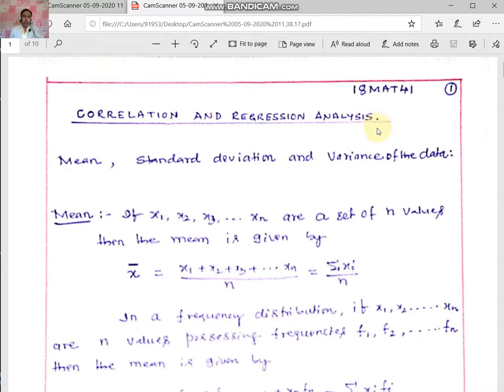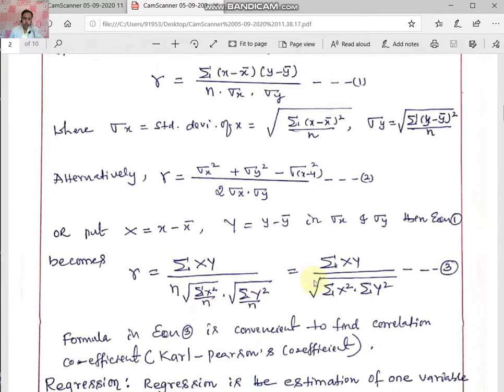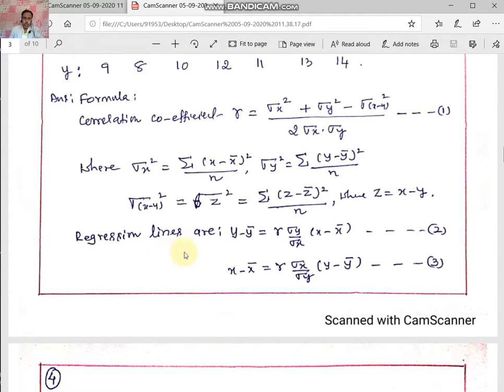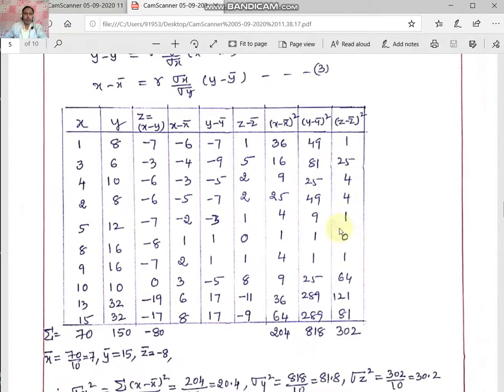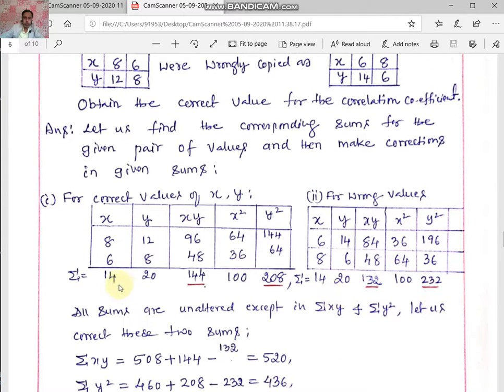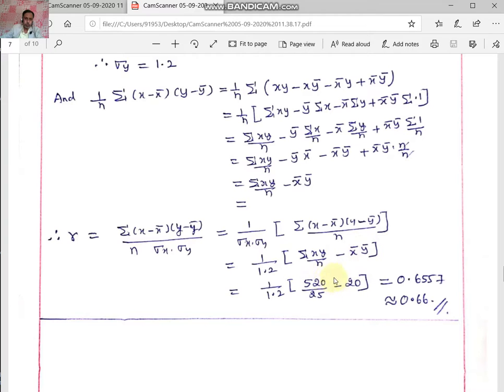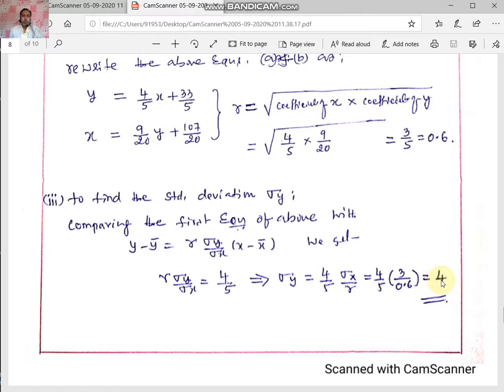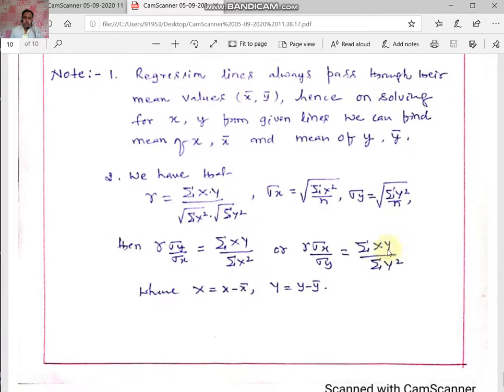Curve fitting and statistical methods video 2 Dr Muneer Basha